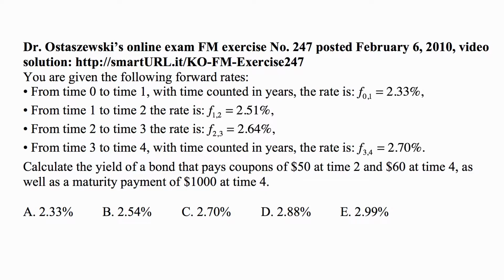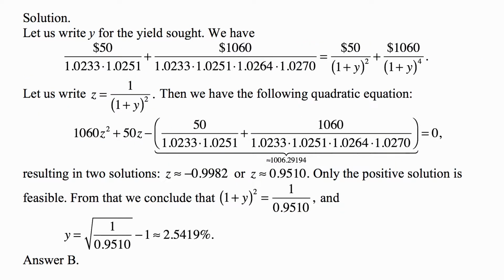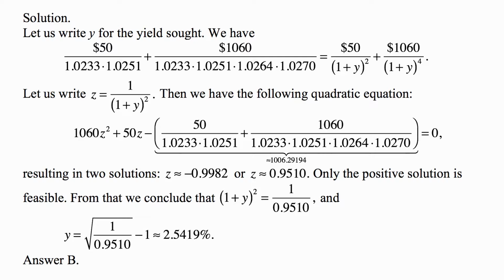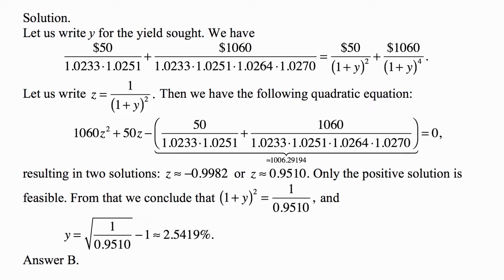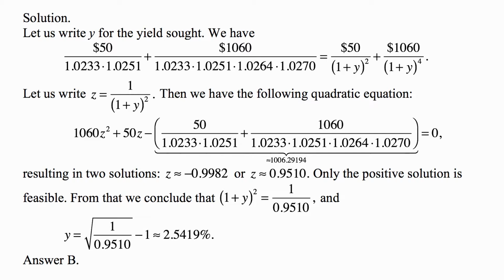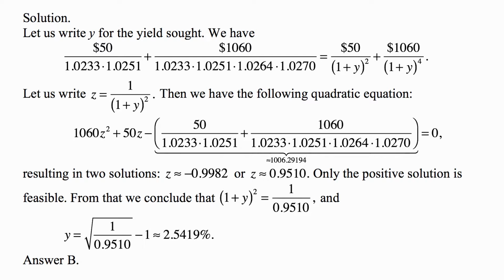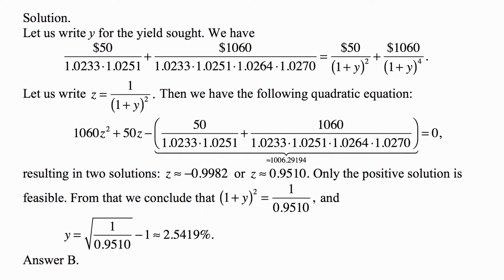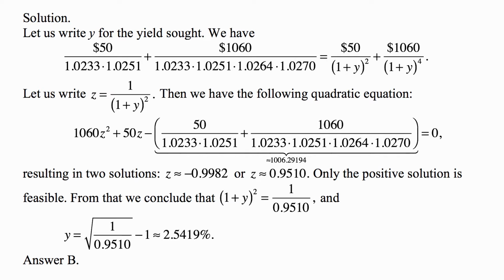Exam FM exercise for August 19, 2018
Exam FM exercise for August 19, 2018, Dr. Ostaszewski’s online exam FM exercise No. 247 posted February 6, 2010, video solution